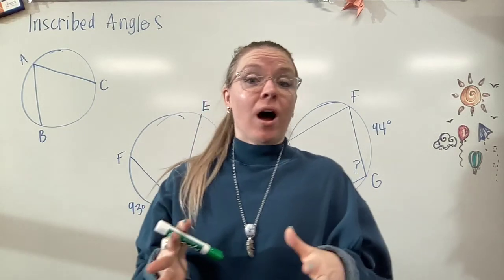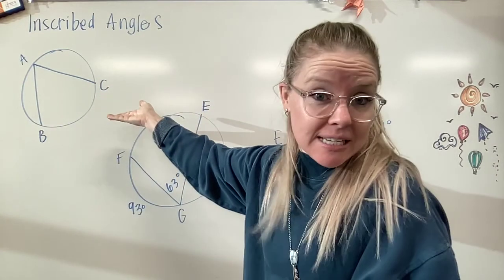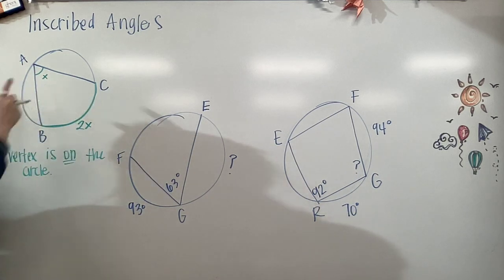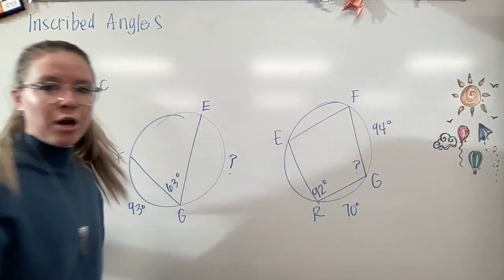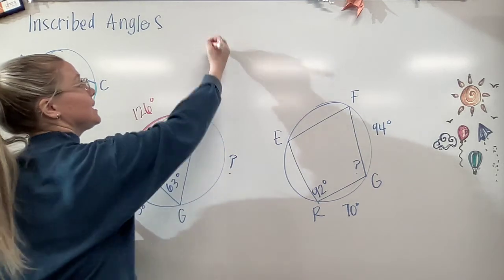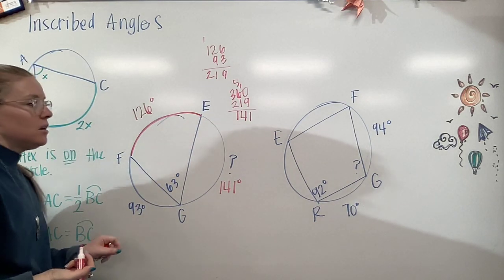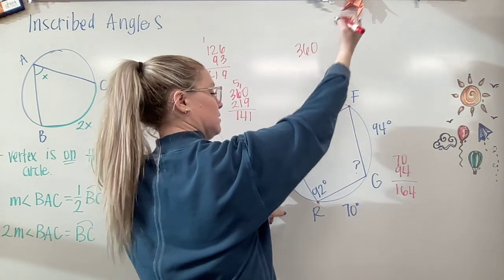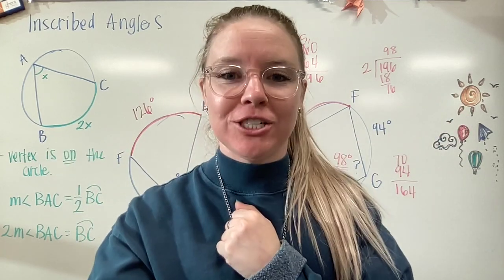Inscribed Angles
Defining inscribed angles with examples.